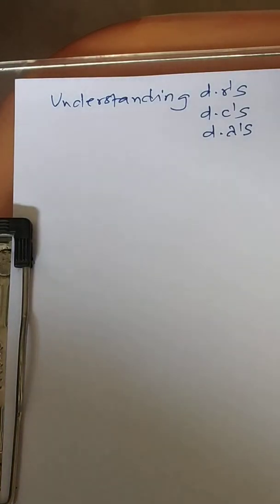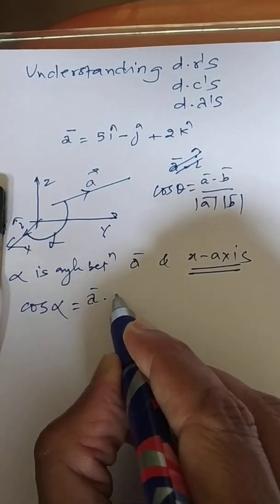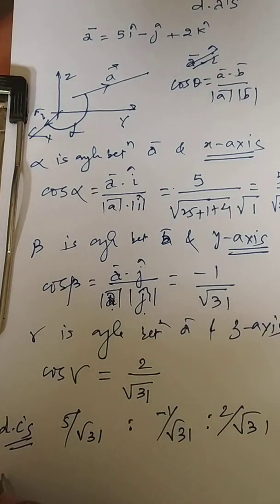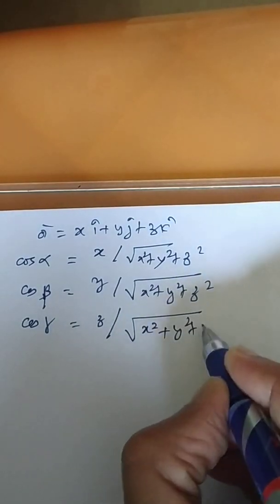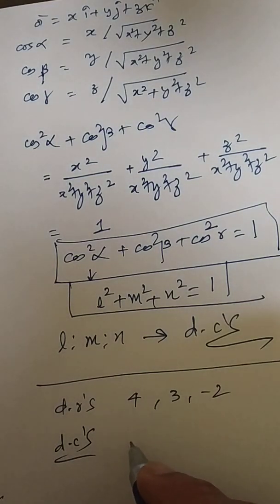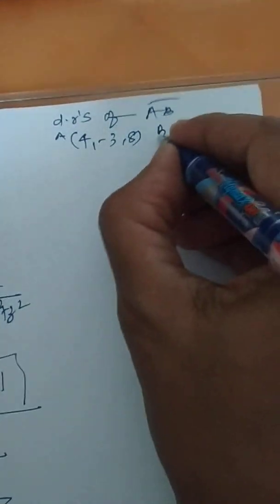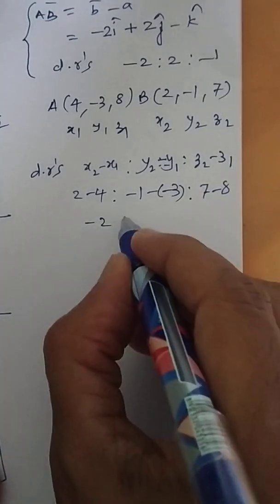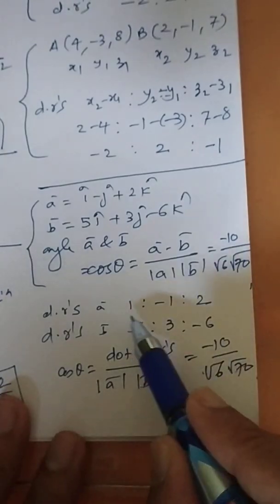5. Understanding direction ratios, direction angles and direction cosiness